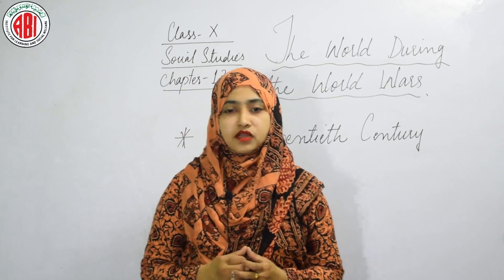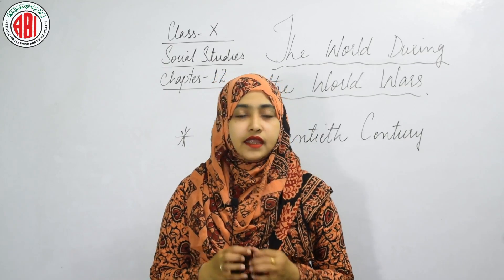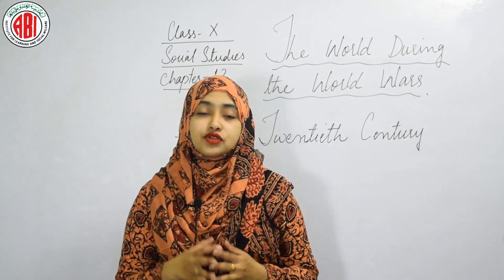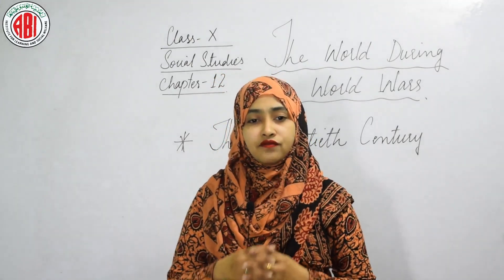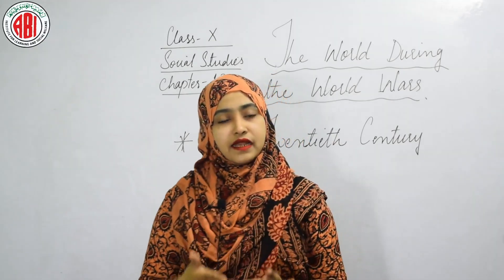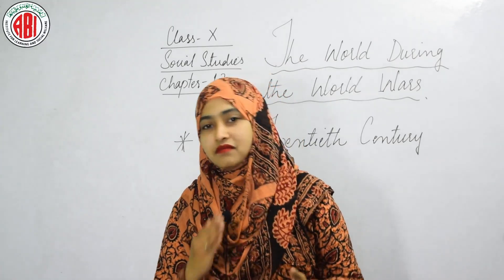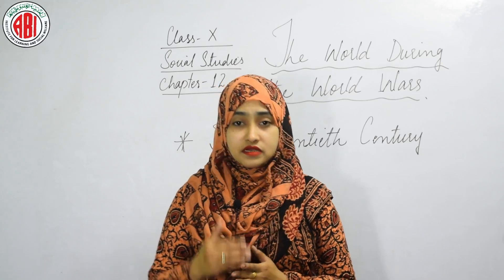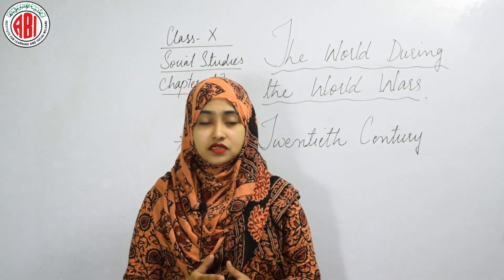10th Class _Social_Chapter 12_"The World During The World Wars"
10th Class _Social_Chapter 12_"The World During The World Wars"